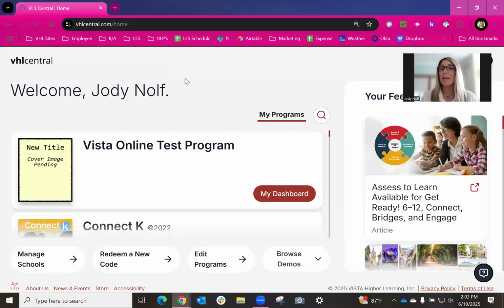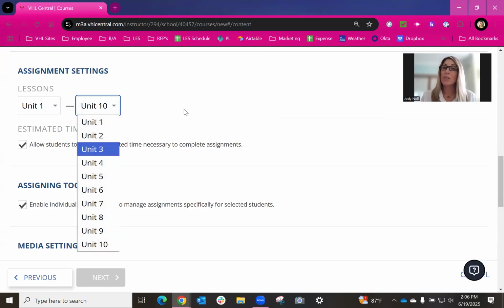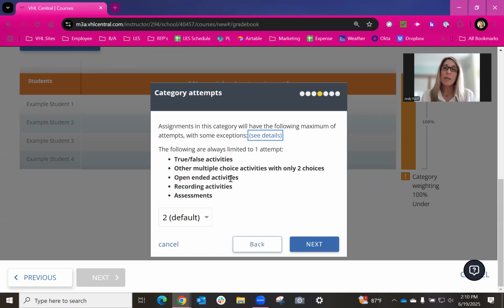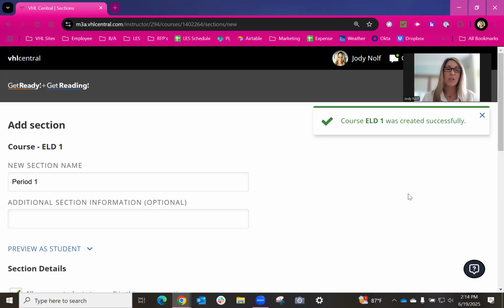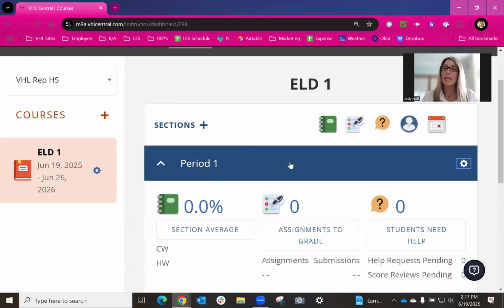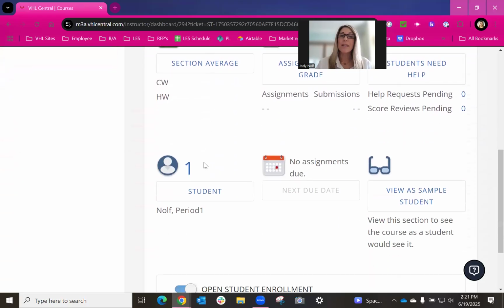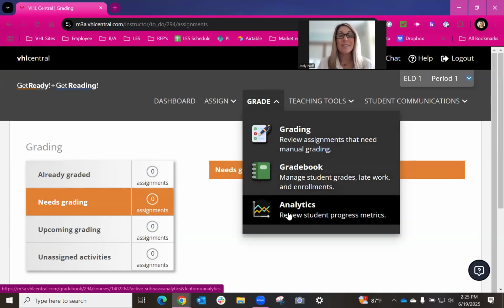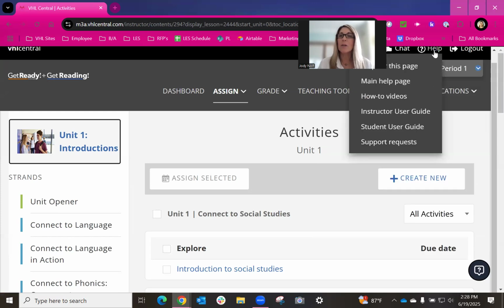Manual Course Setup in VHL Central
This 27-minute video will walk you through manual course setup, meaning that your school or district is not using an integration system such as Clever, Schoology, Canvas, etc. to access your VHL content.  You will access the platform by logging on to vhlcentral.com.